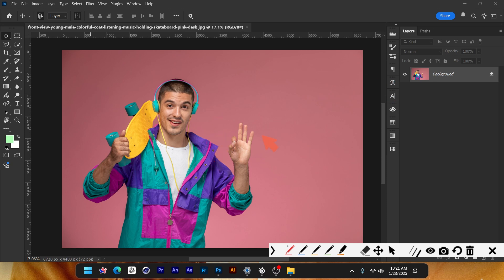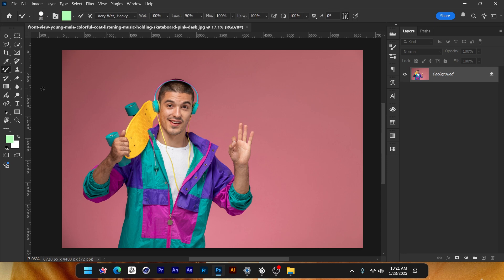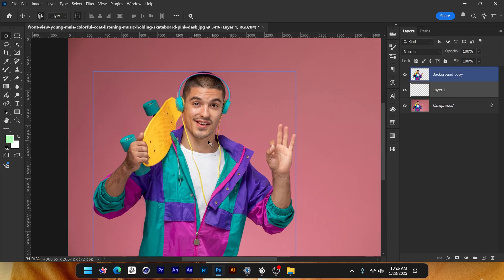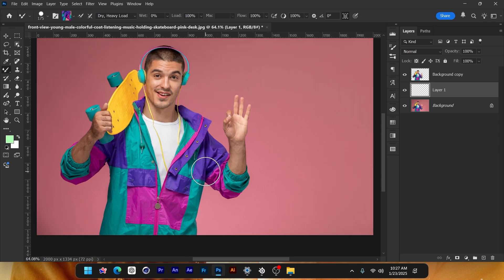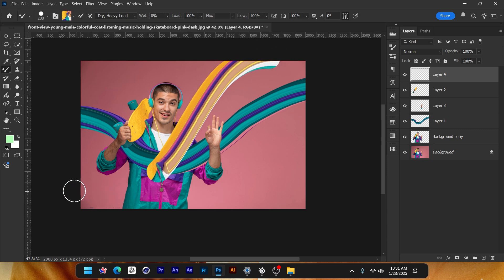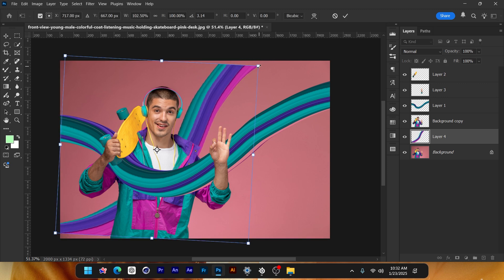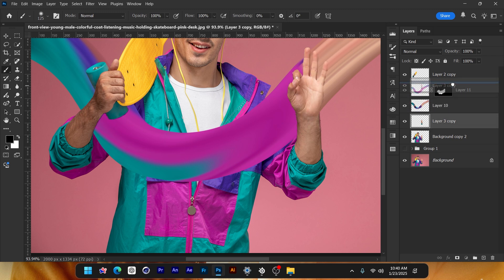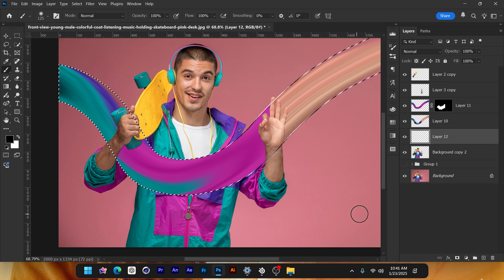Photoshop Mixer Brush Tool Tutorial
Photoshop Mixer Brush Tool Tutorial – Master Digital Painting & Realistic Brush Strokes

Welcome to our in-depth tutorial on the Photoshop Mixer Brush Tool! In this video, we'll walk you through the process of mastering this powerful tool to create realistic brush strokes, digital paintings, and stunning artistic effects in Adobe Photoshop.